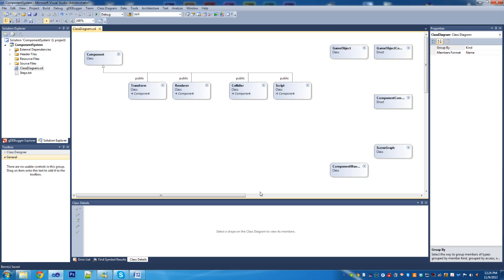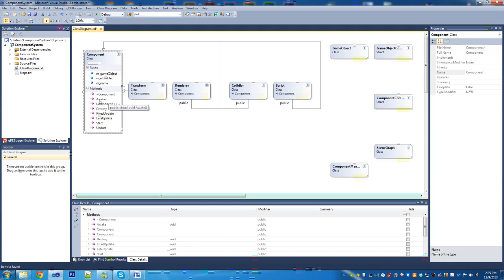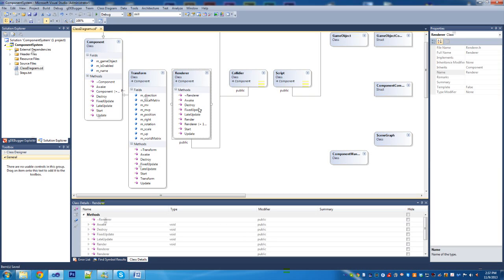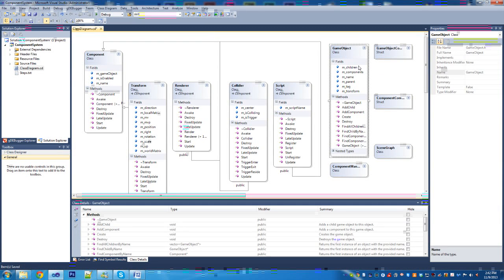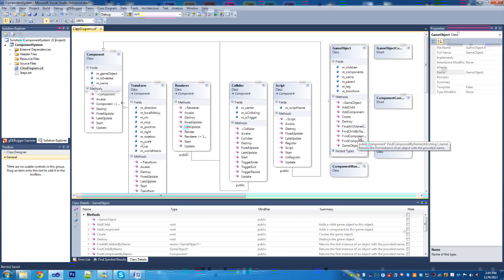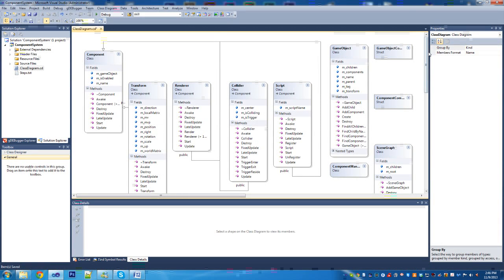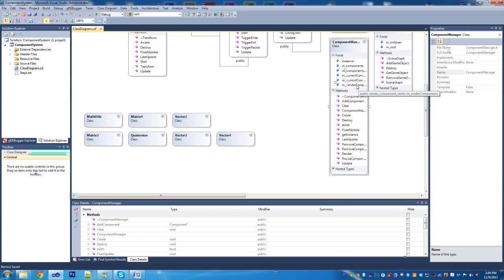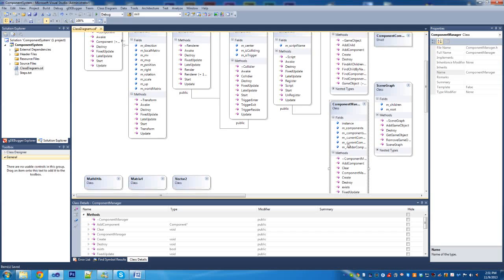Component Based Architecture Intro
This is the first video in a series looking at one possible basic implementation of a component based object system for games.